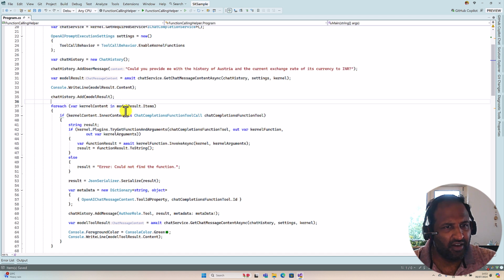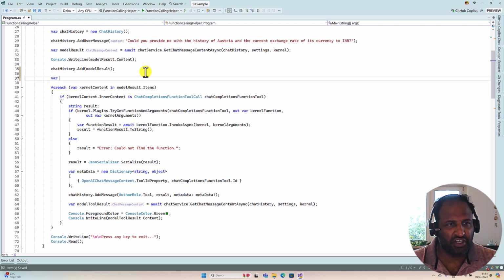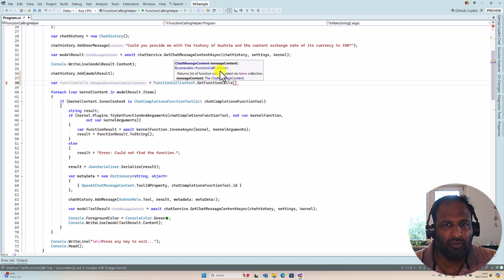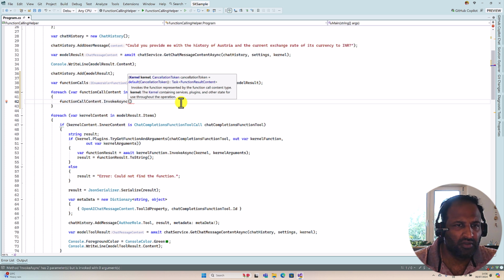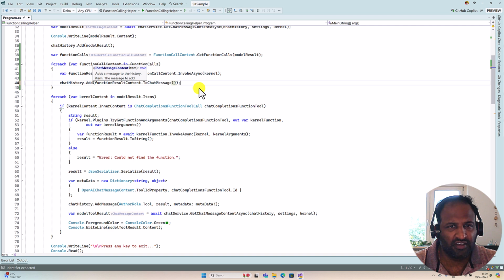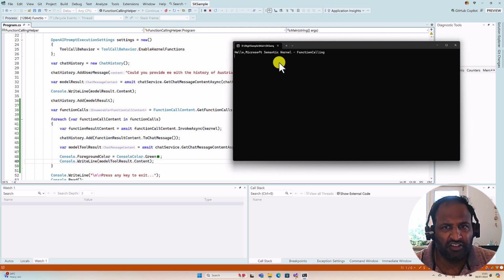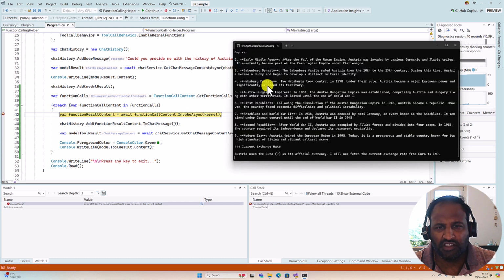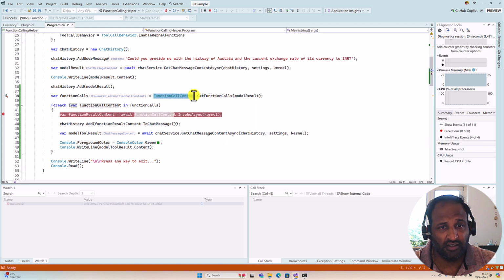OpenAI Function Calling Helper in Semantic Kernel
OpenAI Function Calling
OpenAI function calling  refers to a feature in OpenAI's language models where the AI can directly interact with and call specific functions or APIs during its execution. This allows developers to extend the capabilities of the AI beyond natural language processing, enabling it to perform actions, retrieve data, or manipulate information through predefined functions. For example, an AI can call a function to get the current weather, perform a calculation, or query a database.

Microsoft Semantic Kernel

Microsoft Semantic Kernel is a toolkit designed to help developers integrate artificial intelligence (AI) with their applications more effectively. It focuses on the orchestration of AI services and the creation of sophisticated workflows that involve multiple AI models and functions. The Semantic Kernel provides:

Planning and Orchestration: Allows the combination of various AI services and functions to create complex workflows.
Context Management: Maintains context across different parts of a conversation or workflow, ensuring continuity and coherence.
Extensibility: Supports the integration of custom functions and services, allowing developers to tailor the toolkit to their specific needs.
Semantic Understanding: Leverages AI to understand and process natural language inputs, making interactions with the system more intuitive and user-friendly.

Together, OpenAI function calling and Microsoft Semantic Kernel enable developers to create intelligent applications that can perform complex tasks through natural language interactions and orchestrate multiple AI services seamlessly.